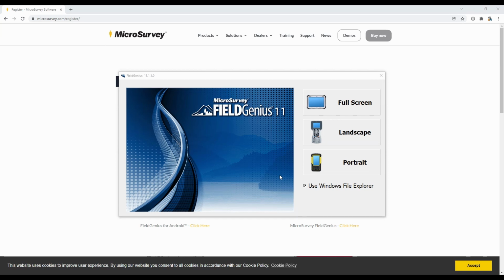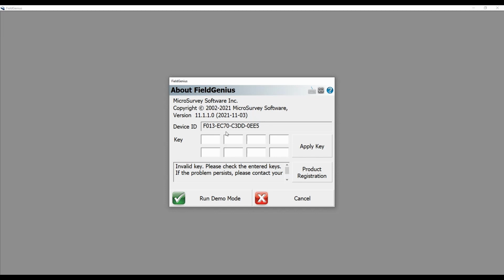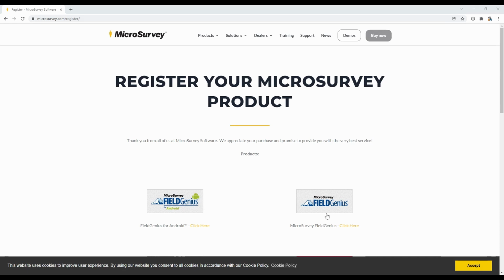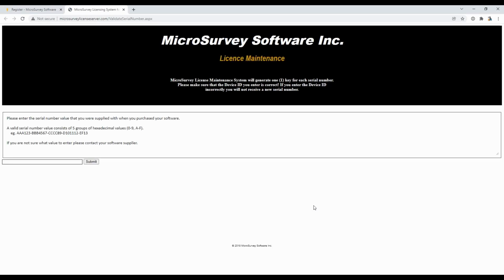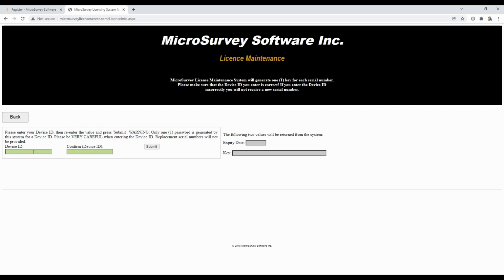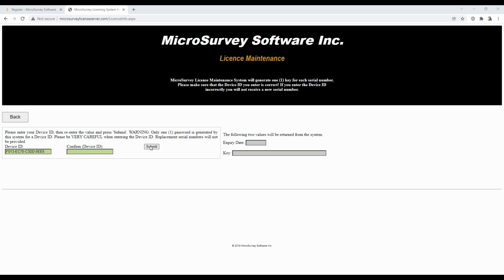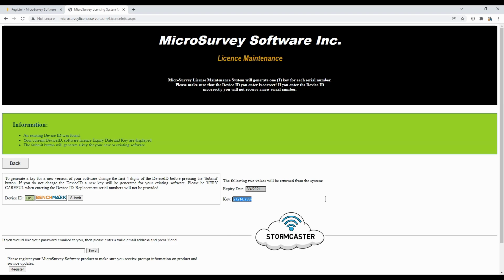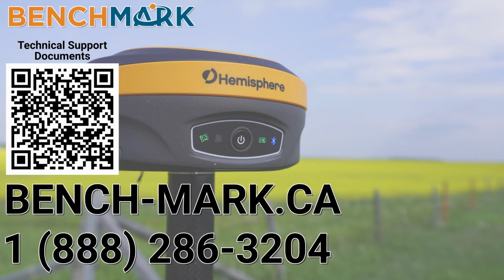MicroSurvey FieldGenius How To: Registering FieldGenius | Bench Mark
In today's video, Nolan from Bench-Mark shows you how to register FieldGenius.